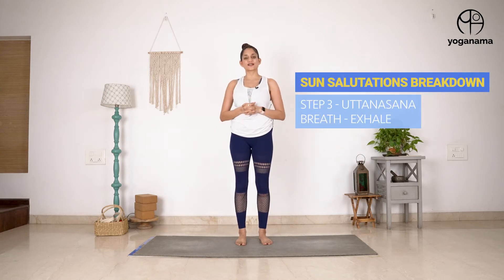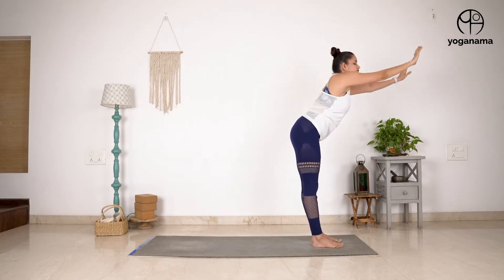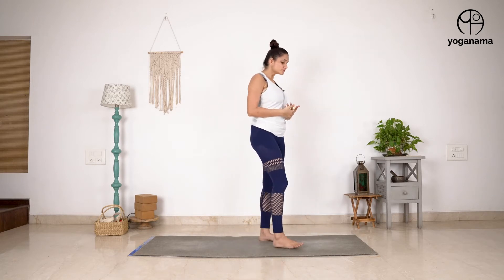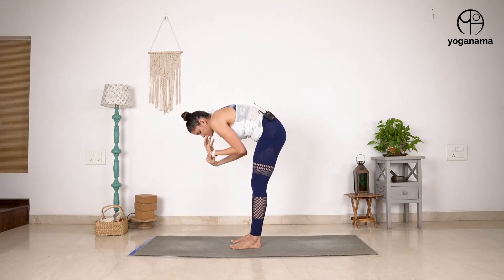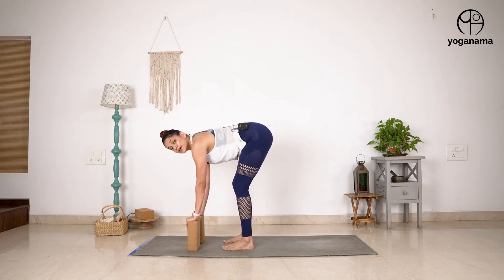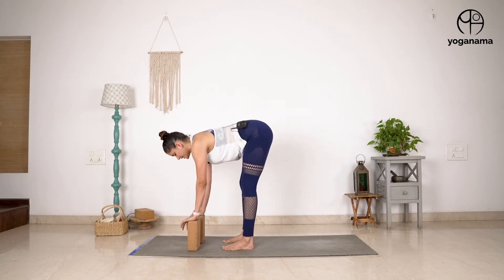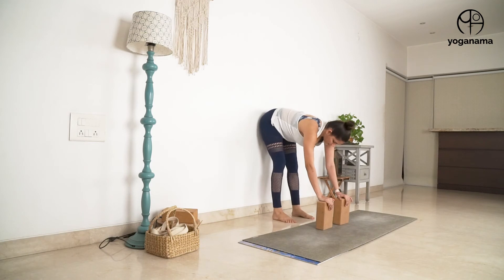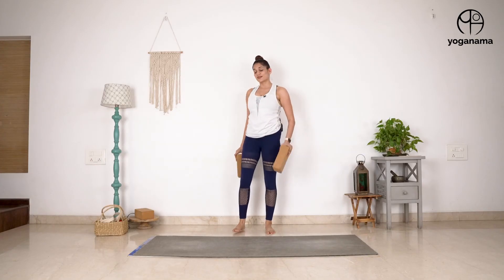Sun Salutations Explained | Step 3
In this series, I explain some of the key steps in Sun Salutations or Surya Namaskara to help you deepen your mind-body awareness.

In this video, we look at forward bend or Uttanasana.

🌷I hope you enjoy the session. Do remember that you must get clearance from your doctor before any physical practice. These videos are not a substitute or replacement for medical advice and should be used for general everyday practice.

🌷As always, please be kind to your body and don't do anything that feels painful or intensely uncomfortable.